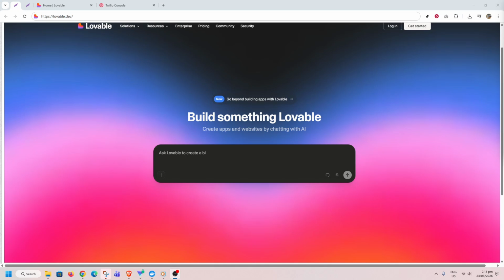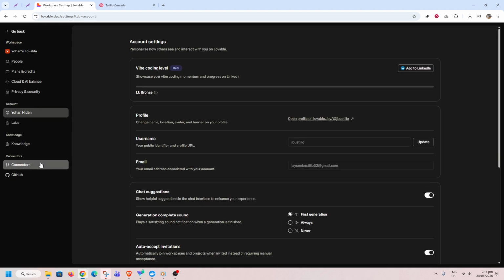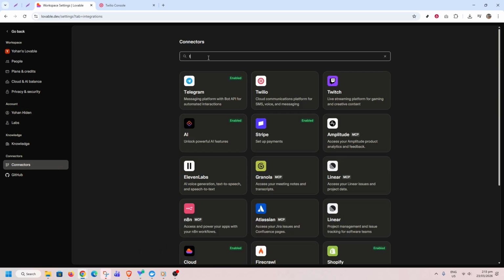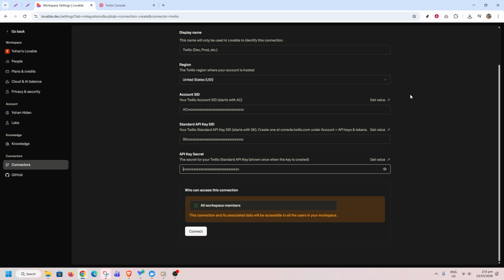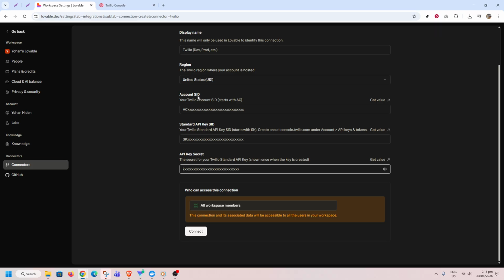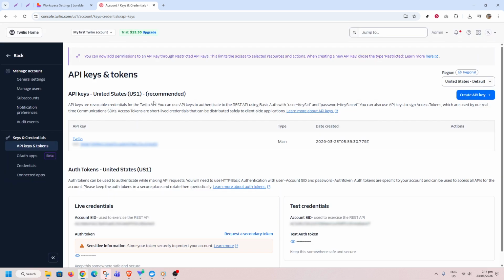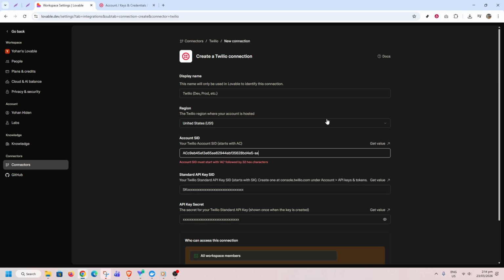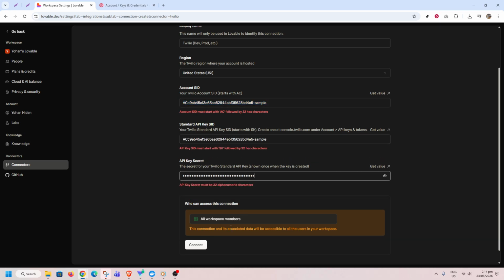How to Connect Lovable With Twilio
In this video, I’ll show you how to connect Lovable with Twilio.

The method is very simple and clearly described in the video. By following all the steps, you’ll easily learn how to integrate Twilio with Lovable for messaging, phone, or communication features.